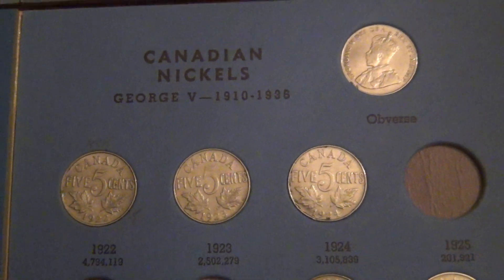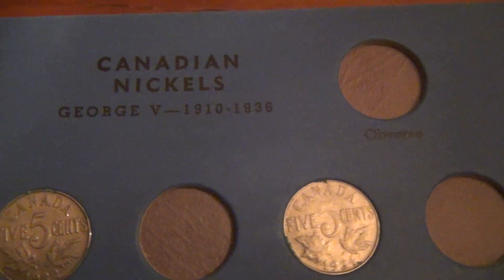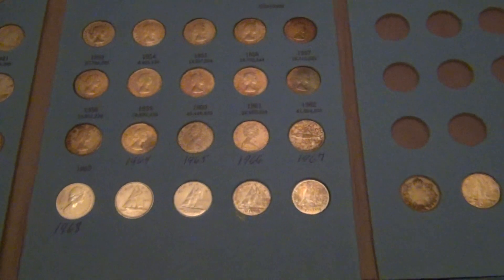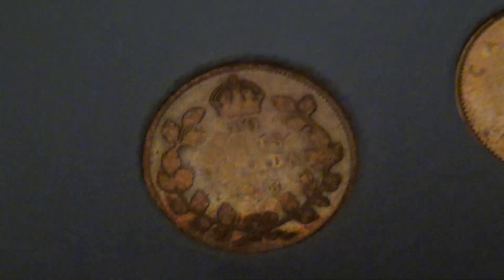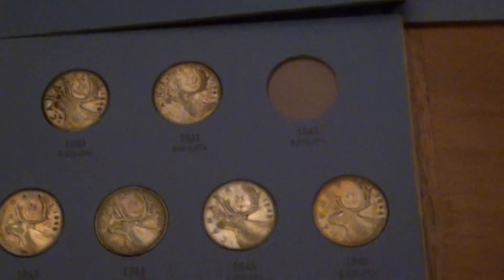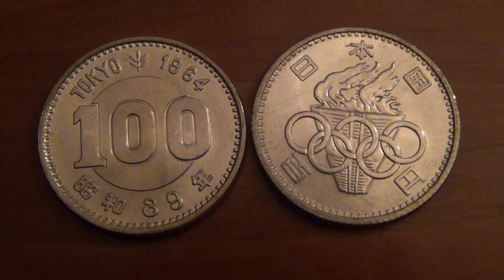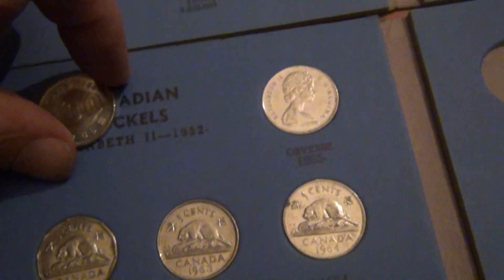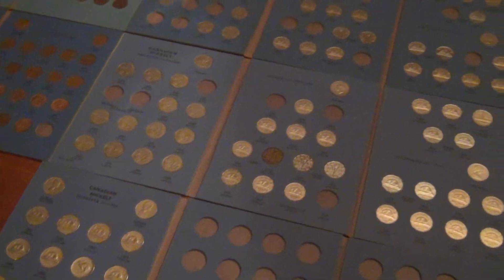Canadian Coin Collection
This is an addition to my world coin collection mostly Canadian